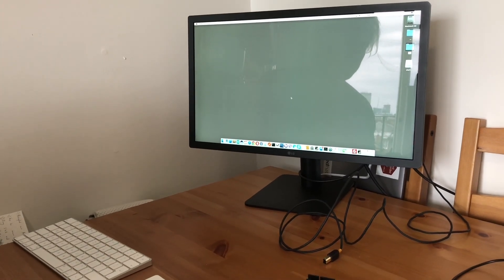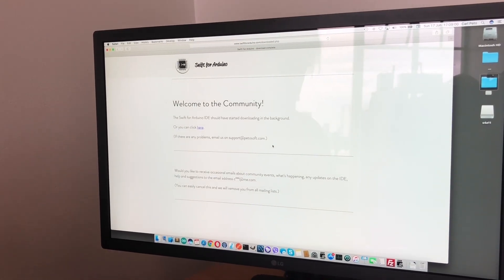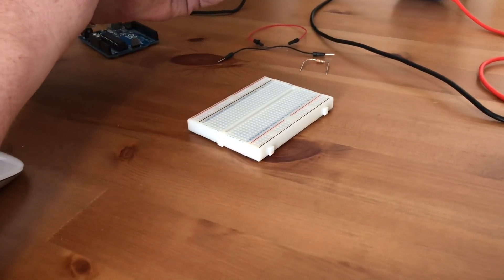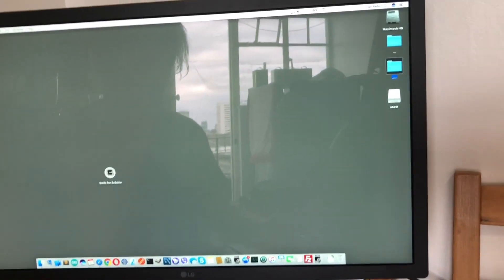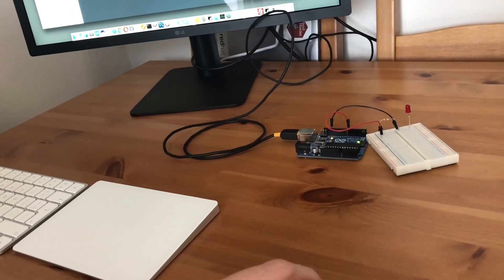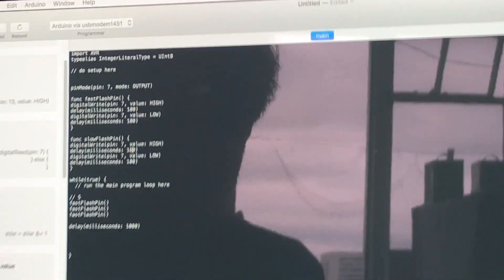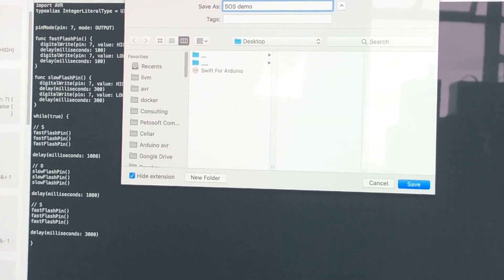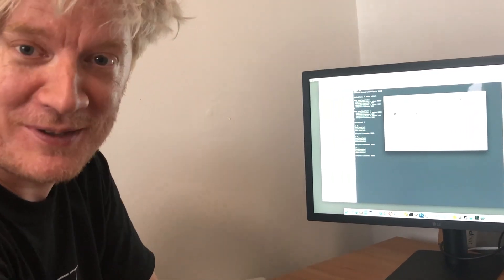Swift for Arduino - Getting started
How to get started with Swift for Arduino, creating a simple SOS flasher project from scratch in 5 minutes.